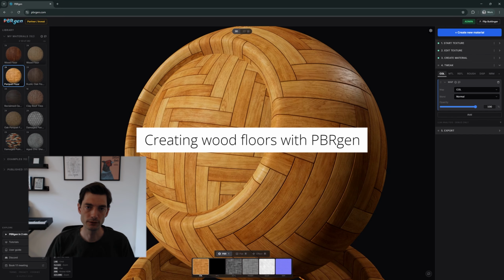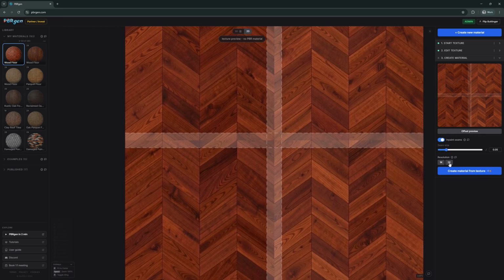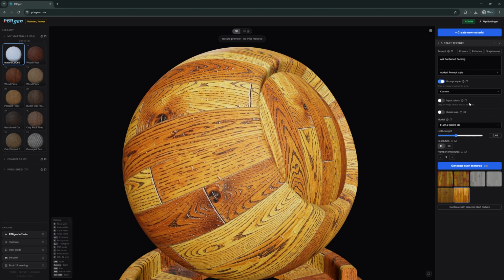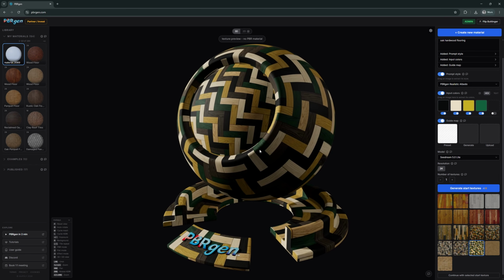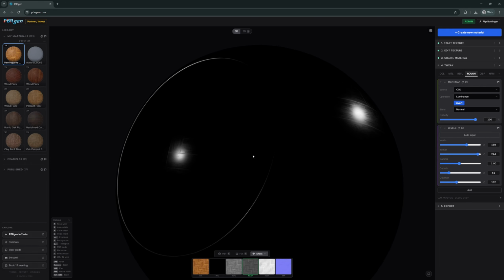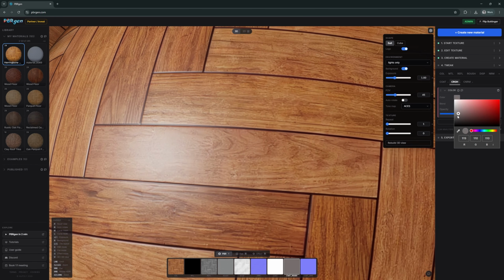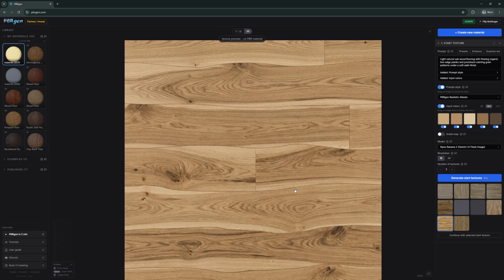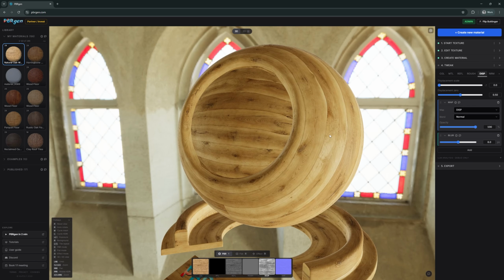Tutorial - Creating wood floors with PBRgen